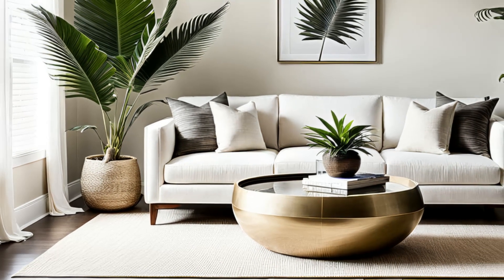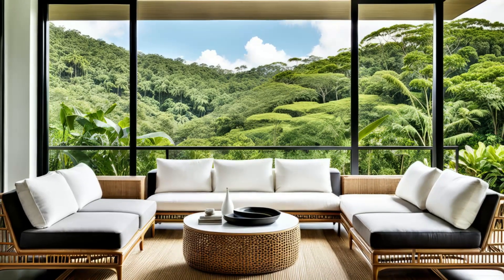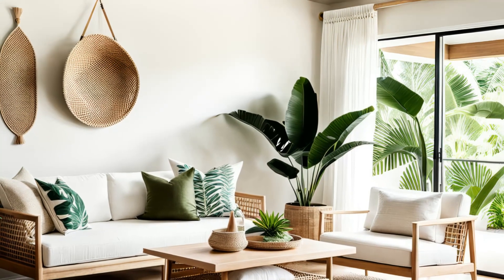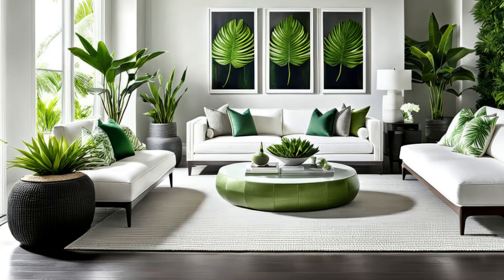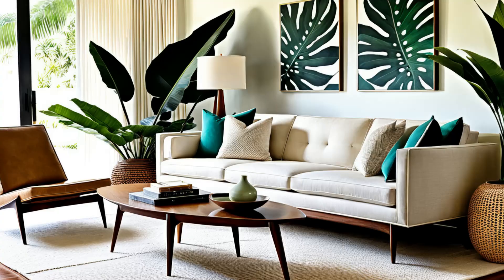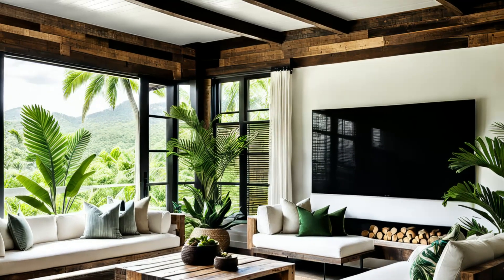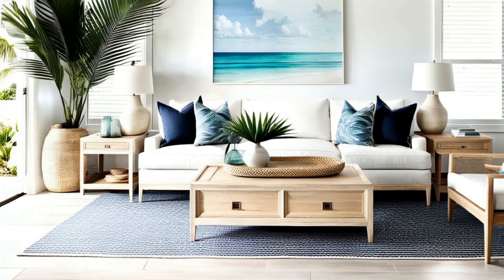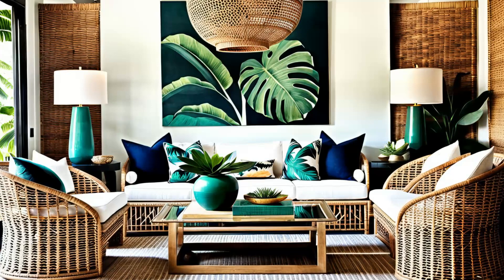Minimalist Tropical Living Room Design: Where Serenity Meets Style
In this video, we explore the serene fusion of minimalism and tropical vibes to create the perfect living room oasis. From airy spaces to natural elements, discover inspiring design concepts that bring the essence of the tropics into your home while maintaining a clean, clutter-free aesthetic.

Whether you're seeking tranquility or aiming to maximize space, our curated selection of minimalist tropical living room ideas offers practical tips and creative solutions. Dive into the world of effortless elegance as we showcase how to incorporate lush greenery, organic textures, and vibrant accents to achieve a harmonious balance between simplicity and tropical allure.

Transform your living space into a relaxing retreat where modern sophistication meets island-inspired charm. Join us on this journey to reimagine your living room with a touch of tropical flair.